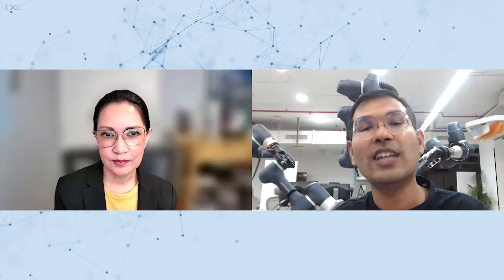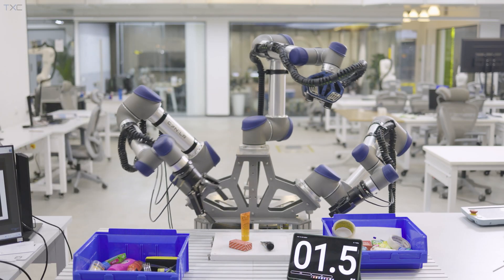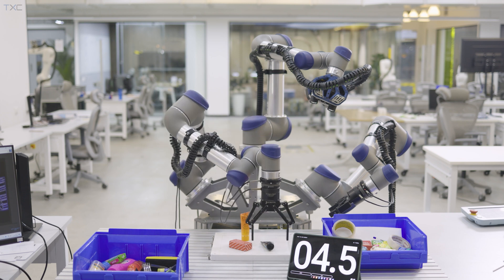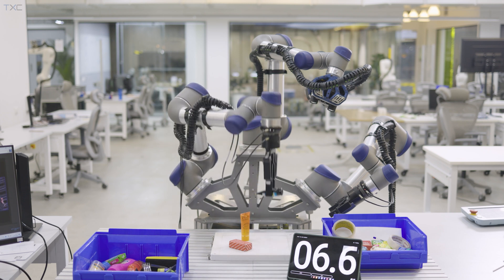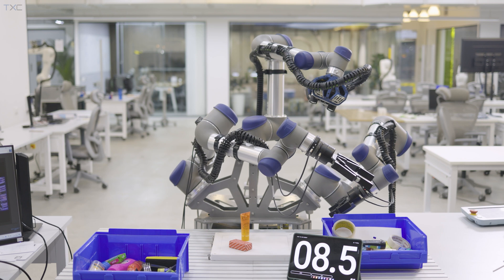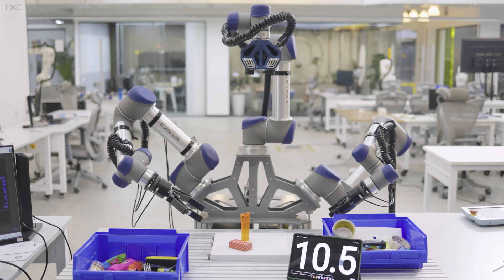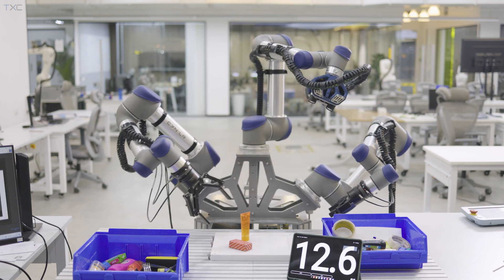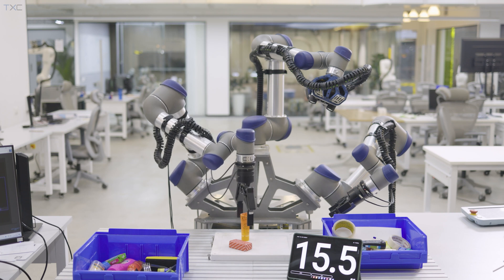Machine Vision & Factory Automation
In all industries, pursuing one technology over another could set the pace for the market. Machine vision is no different and today factory automation applications increasingly lean into inspection solutions.

But as markets mature, decision-makers need to defend their innovations and market segments based both on opportunity and demand. In this vein, Gokul NA, co-founder of @cynlr8608 (Cybernetics Laboratories), makes a business case for the transformative value of company’s machine vision technology.